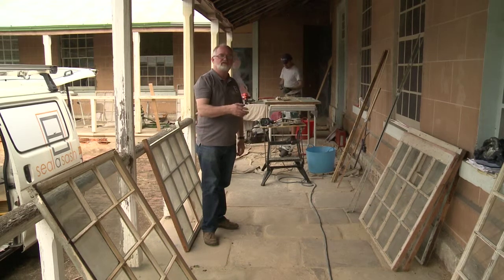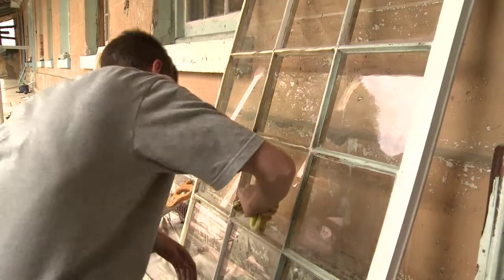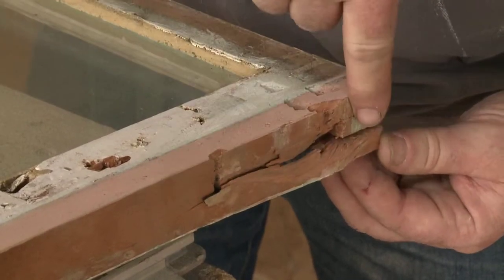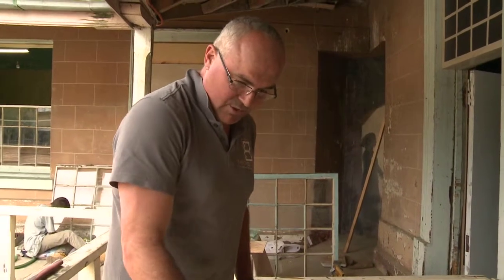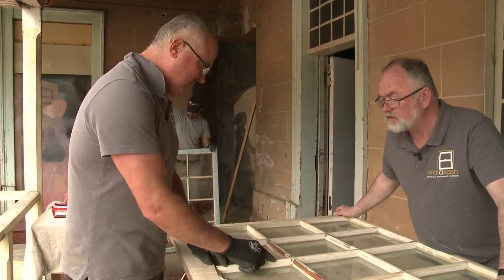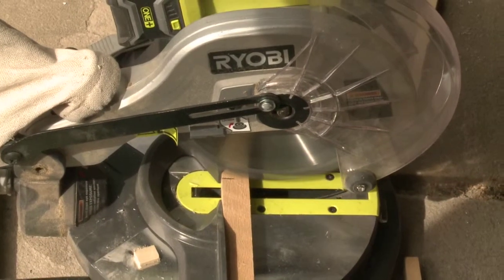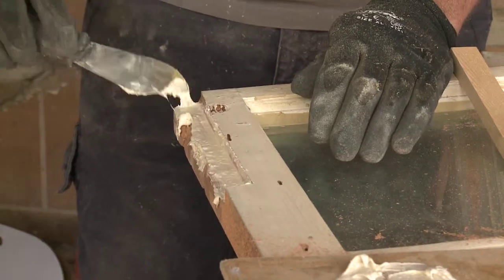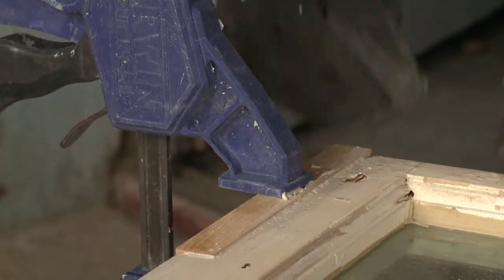Sealasash Willow Court The Solution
Working in partnership with Heritage Building Solutions, part of the Centre for Heritage at Oatlands, Sealasash were responsible for renovating and draught proofing windows at the Barracks, part of the heritage precinct at Willow Court in New Norfolk, Tasmania. The building dates back to 1828 in parts and many of the windows were in a severe state of disrepair.
This video shows some of the work entailed to bring the windows back to draught sealed working order.